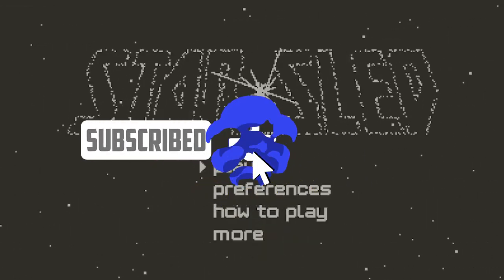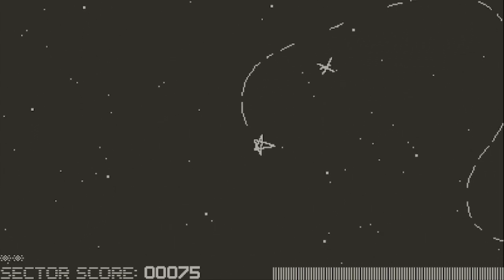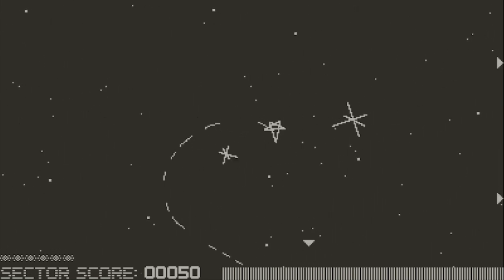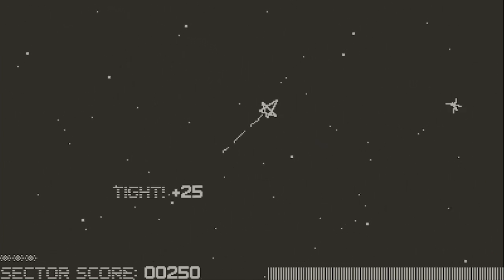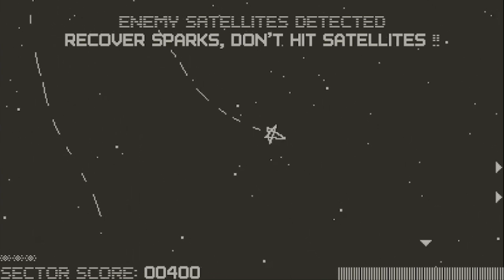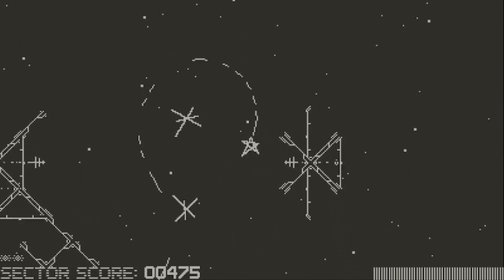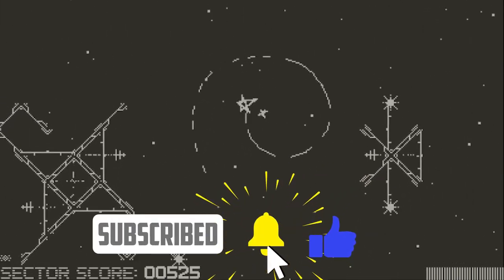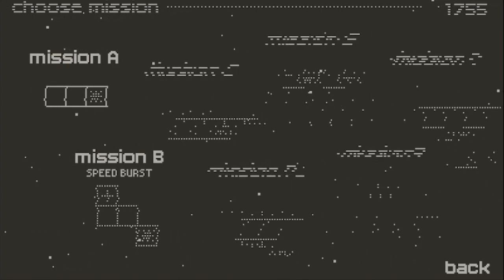NEW 80's style throwback arcade game is SUPER satisfying! | Star Sled | Playdate Console gameplay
I played Star Sled!

Playdate review
Made by Panic
Steer your lightning-fast Star Sled through multiple missions designed to test the reflexes of even the most dedicated space pilots! Encircle and capture life-giving Sparks with your Sled’s laser lariat while avoiding deadly Trion Sentries. Advance to the end and take on the Trion Emperor himself!
A throwback to arcade games of the 70s and 80s, with distinctive vector styling.

Panic Playdate.
Free games to play and best free games. Games to play when bored. Some hard riddles, Rage games, impossible games! The best retro games and retro style arcade games are here! 8-bit games are so creative when they are on the Playdate! These free games are so fun!